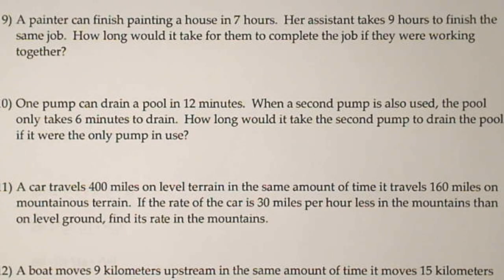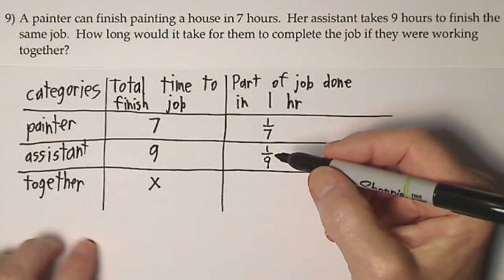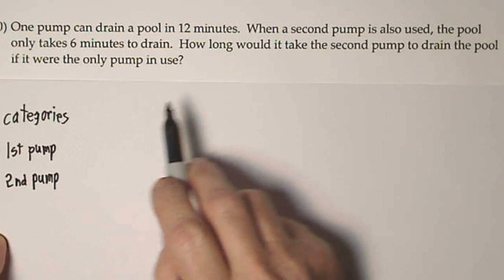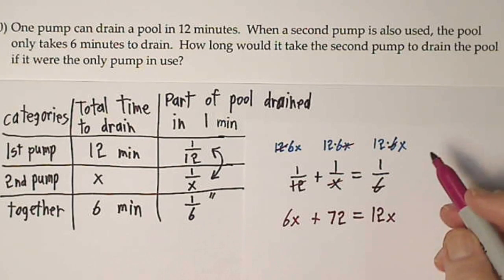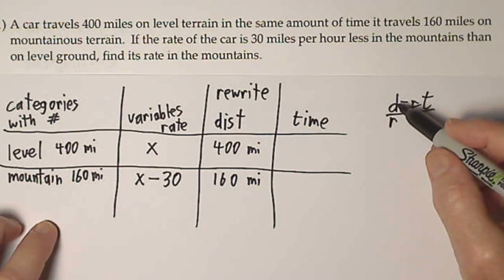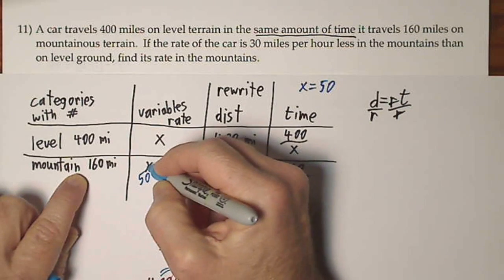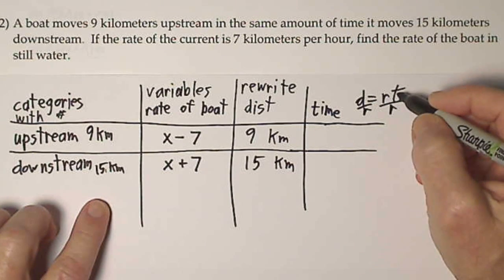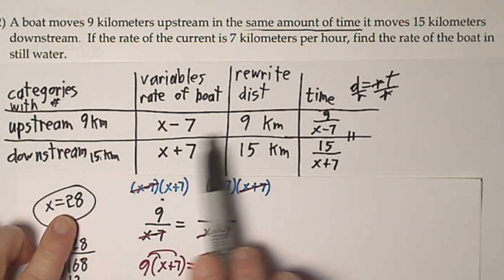Word Problems on "time for job" or d=rt - Using Charts to Set Up Rational Equations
I solve four word problems that can be organized by using charts to set them up.Two involve the time it takes to complete a job and two involve related rates, using the formula d=rt.